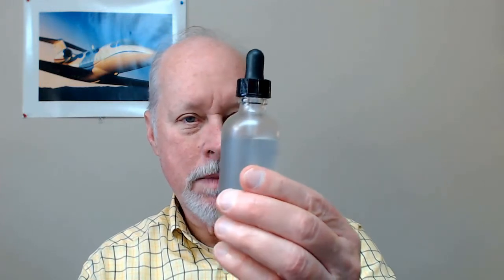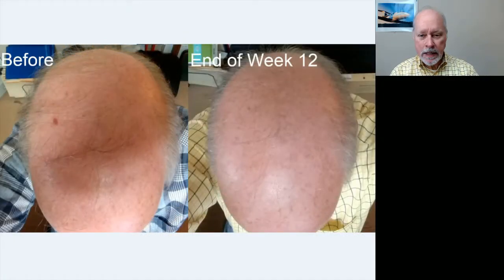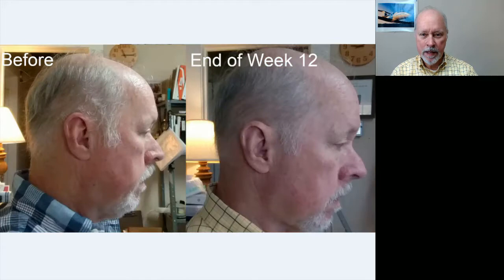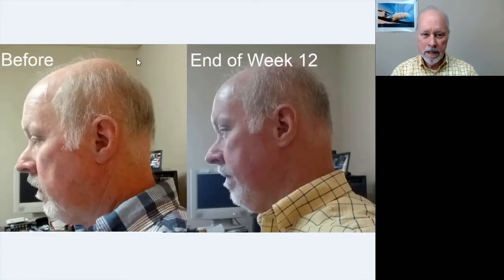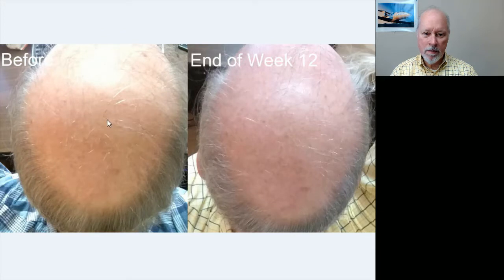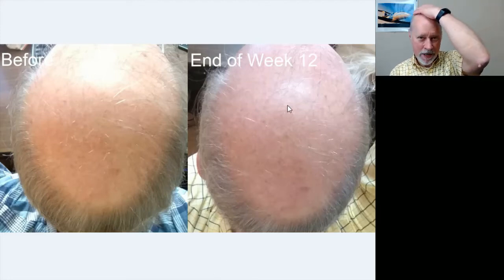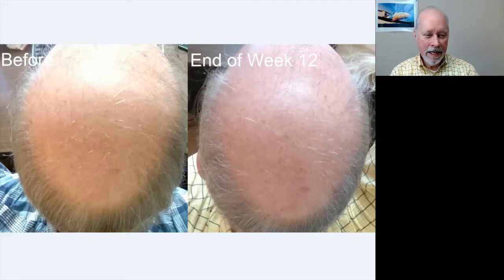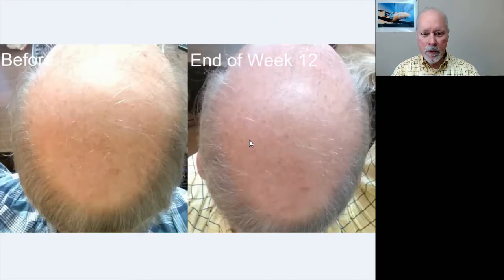C60 Hair Growth: Week 12 - An Inexpensive Way To Grow Hair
This is a followup on my C60 experience after a number of months taking it.

Please note:  This video is my idea and I am not being compensated in any way.  I purchased product to test it out.

The long term health benefits of Carboon 60 (also know as buckminsterfullerene, bucky balls, and C60) is not known.  However, the shorter term benefits seem to far out weigh any possible problems.  C60, as it is commonly known, has been shown to greatly reduce the occurrence of free radicals in the body thus allowing the body to work as it should.

An over abundance of free radicals in the body can greatly reduce the body's ability to function as it should so anything that reduces the free radical load allows the body to work more closely in homeostasis.  This greatly improves the body's ability to fend off disease and sickness thus allowing a person to live a more comfortable and productive life.

According to some scientists, this carbon molecule may even have the ability to extend a persons life though it's not known as to how much.

Continued consumption of Carbon 60 suspended in olive, coconut, or avocado oil (or any other of a number of compatible oils) is likely to continue the long term benefits as we are exposed to an excessive amount of substances causing free radical issues on a daily basis.